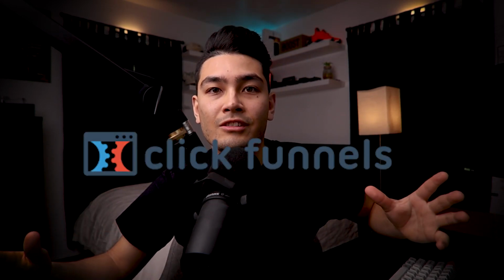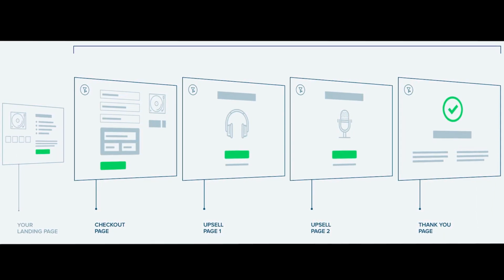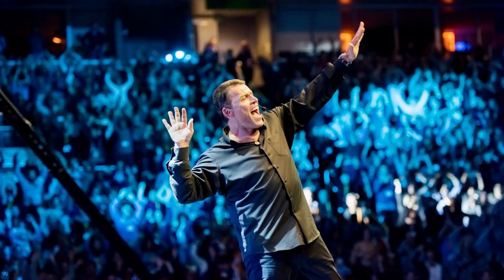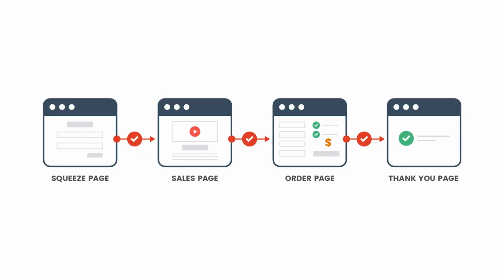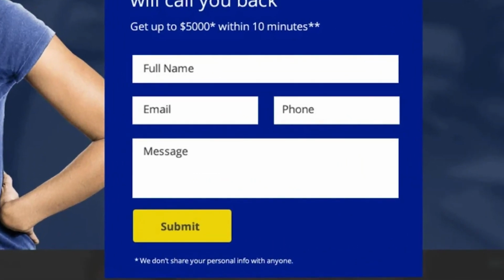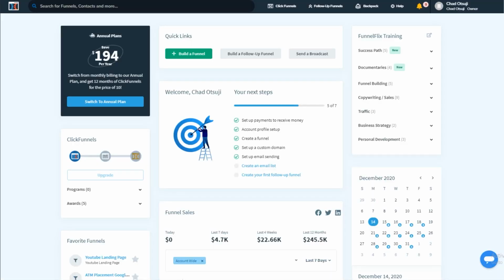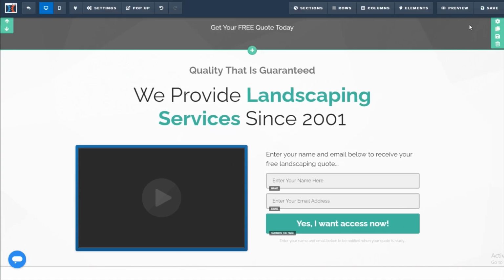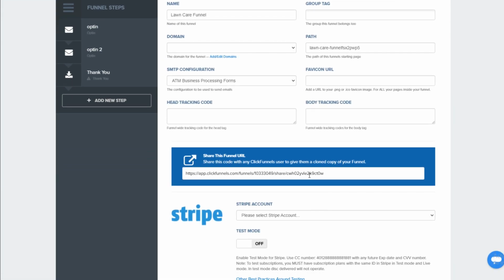Challenge To Turn $1,000 Into $100k In 1 Year | Ep #1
I am challenging myself to turn $1,000 into $100k worth of passive income by the end of year 2021. I will be starting from scratch, meaning I cannot use any of my other sources of income to generate leads, sales, or commission. I have the ability to reinvest my earnings, so I can really snowball the effect of this strategy.

So If I am able to get 200 sales at $97 per month that's roughly $8000 per month in pure commissions. Not to mention, that If I can manage to get 200 members, this company will actually pay for your dream car! So I can get that Lamborghini that I've always wanted.